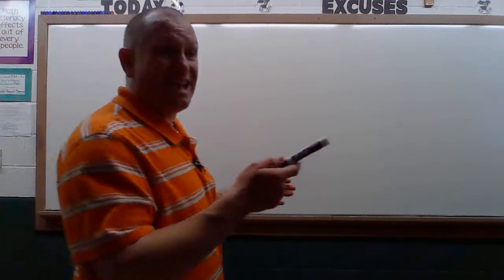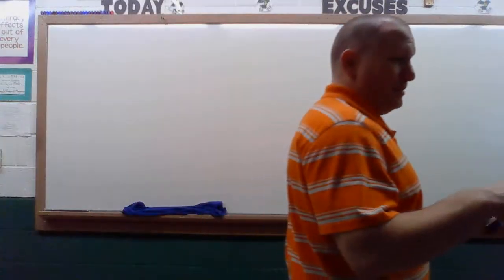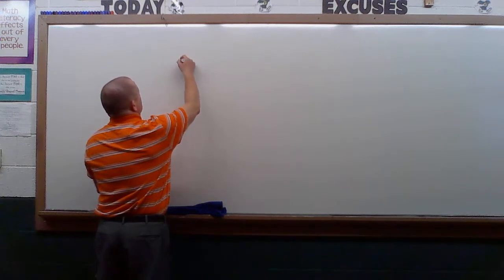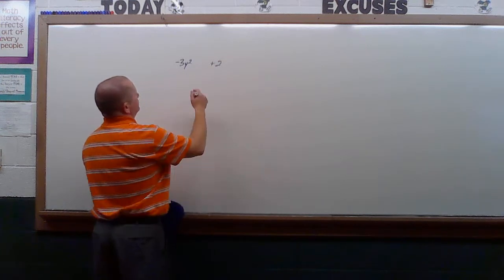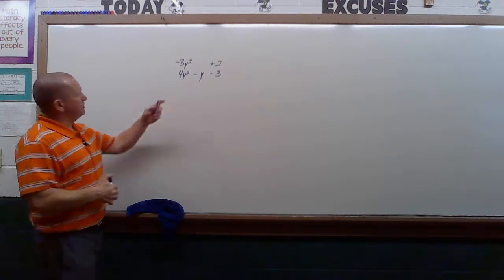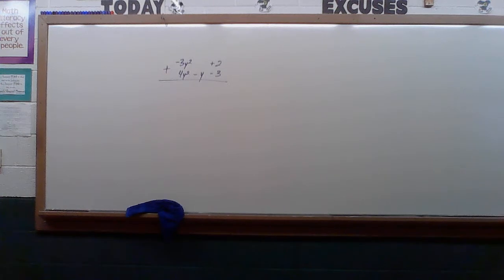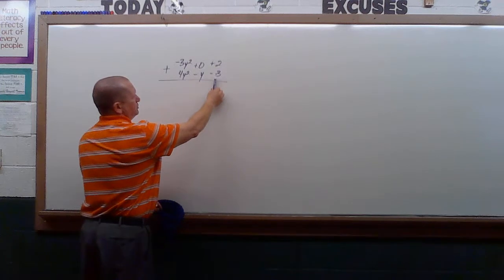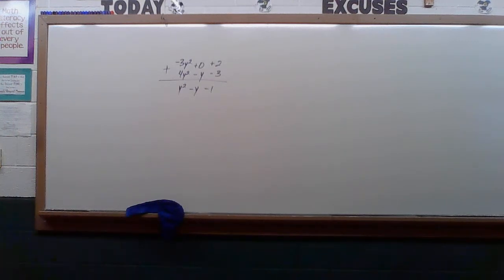7th, PA Ch 13 Test Review